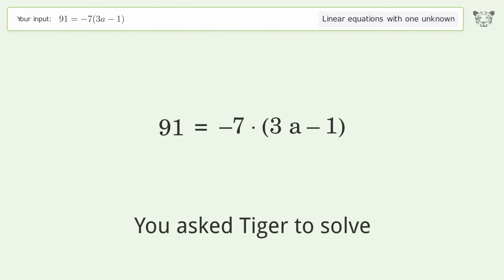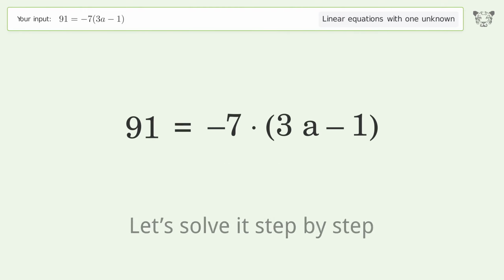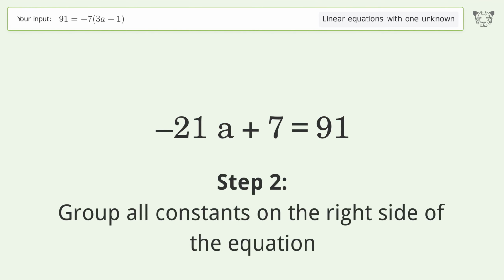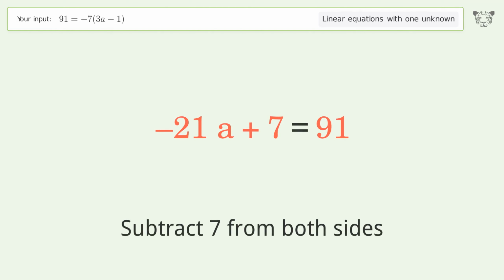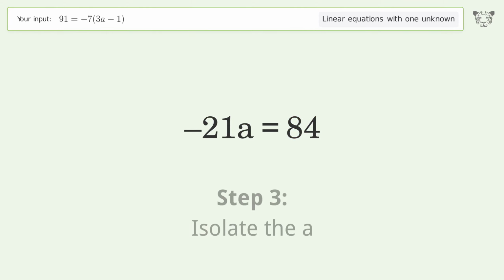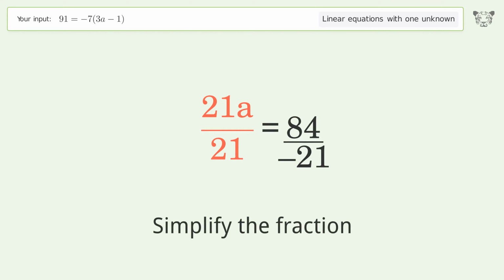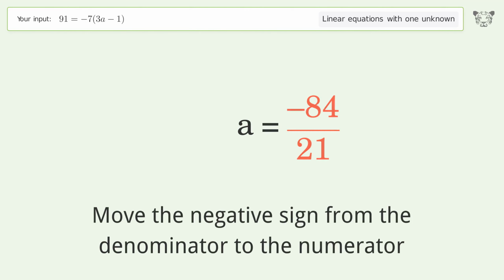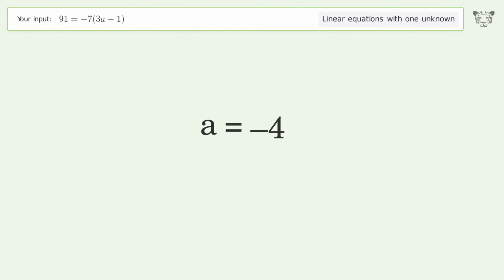Linear equation with one unknown: Solve 91=-7(3a-1) step-by-step solution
Solving 91=-7(3a-1) using the linear equation with one unknown solver

for a step-by-step and more tips and tricks for dealing with linear equations with one unknown.